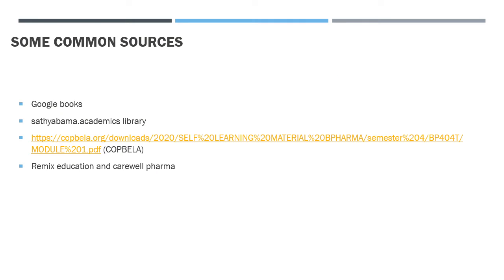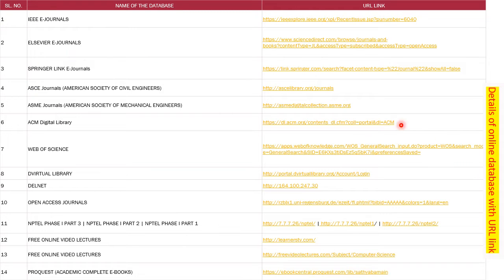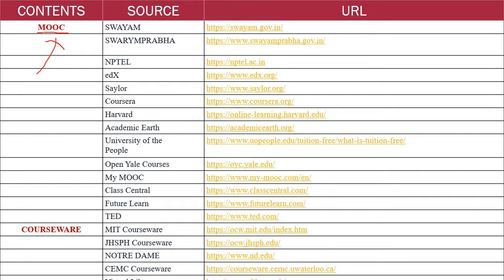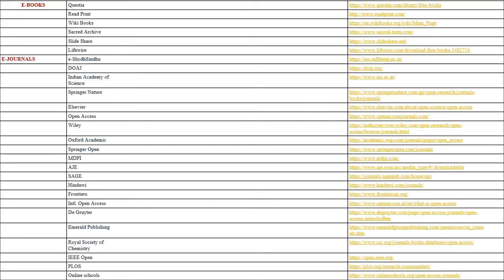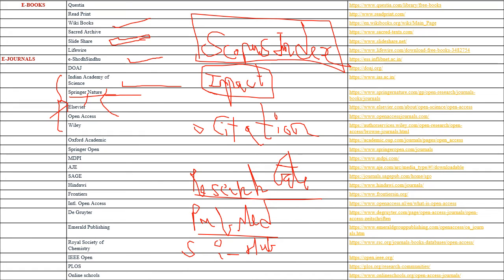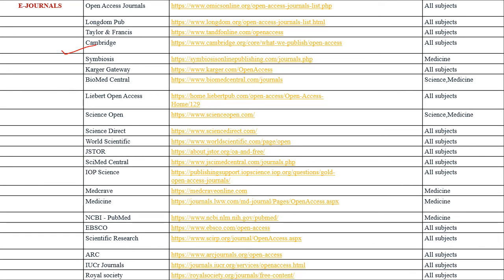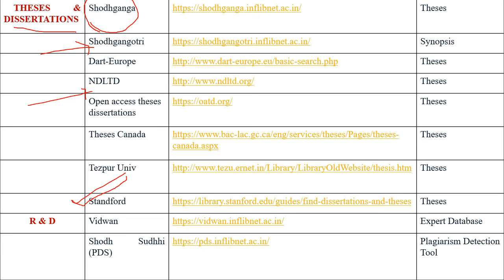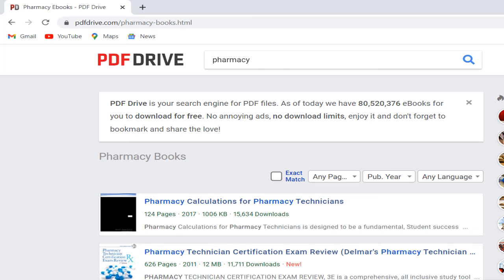Different sources of Information For Medical Students especially Pharmacist Doctors and Nurses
This video gives an idea about most common platforms and goto site for getting information Pharmacist information Nurses Doctors Sites for notes How to get notes